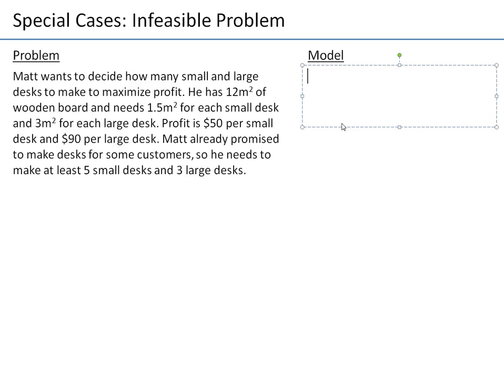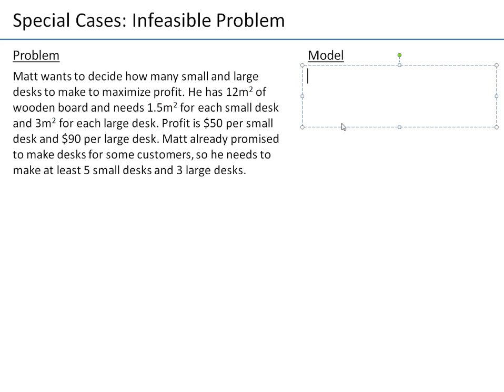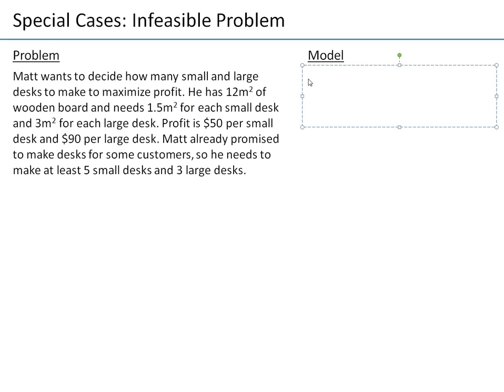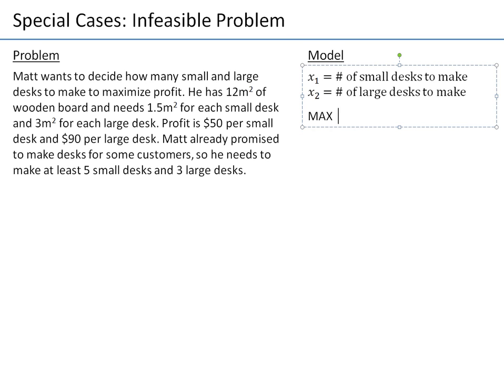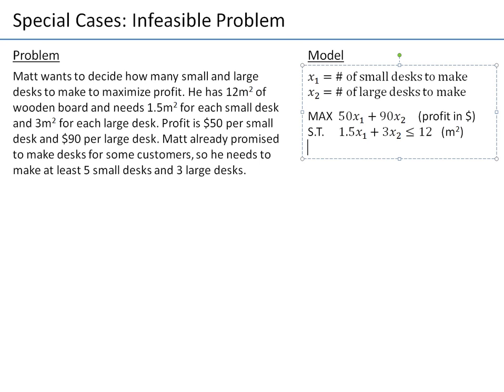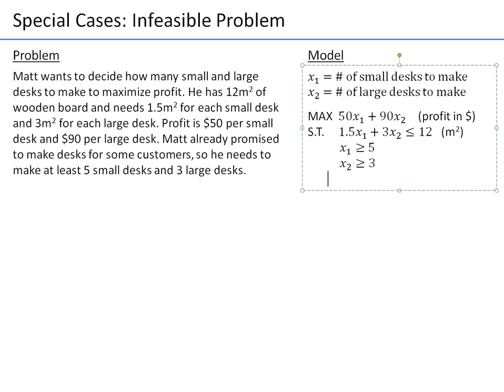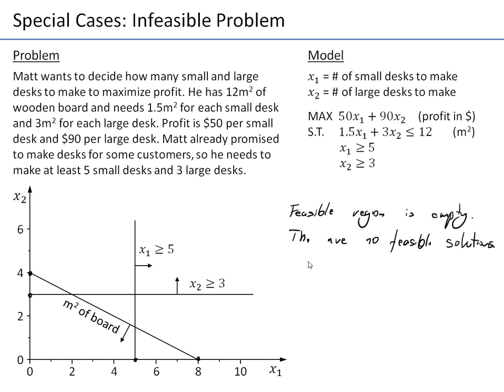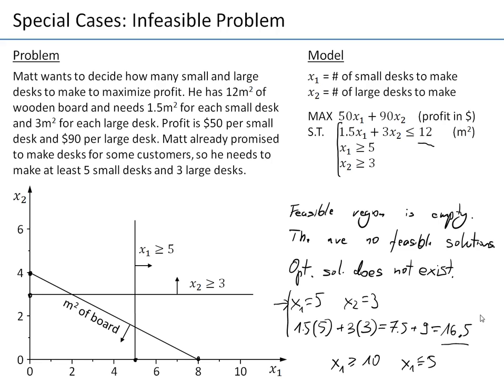Ch02-06 Special Cases in Linear Programming LP - Infeasible Problem